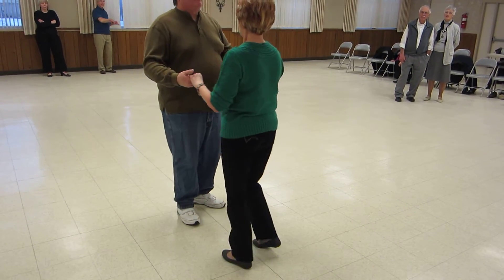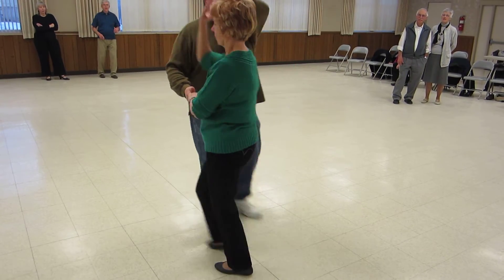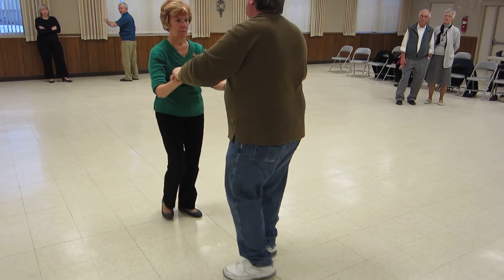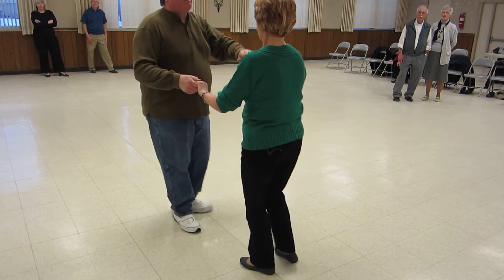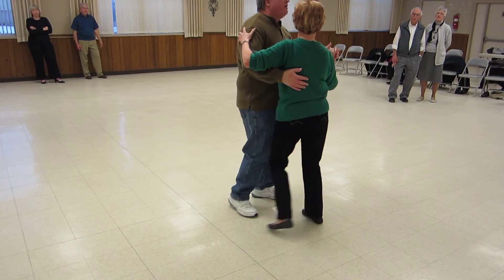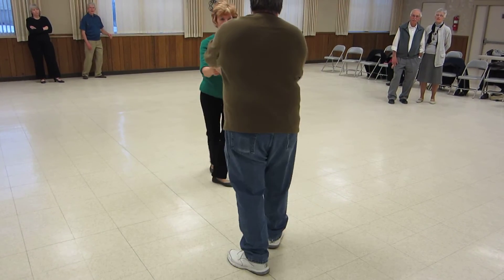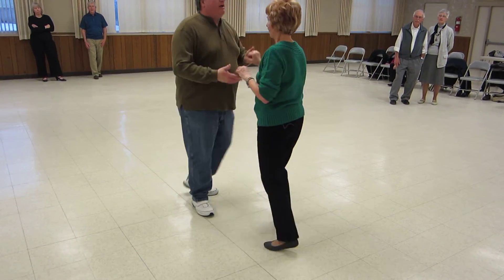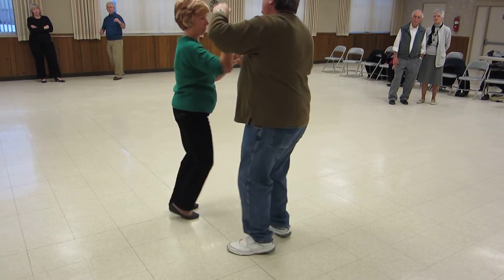65 JOHN TOLL DEMONSTRATES JIVE PORTION OF "RAINBOW FOXTROT" ROUND DANCE